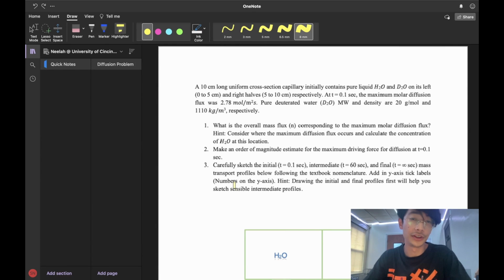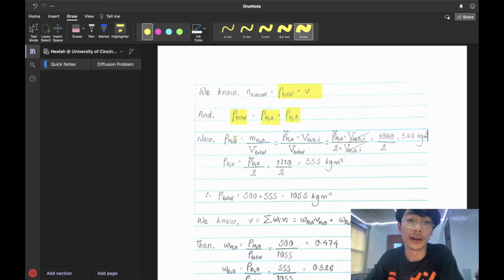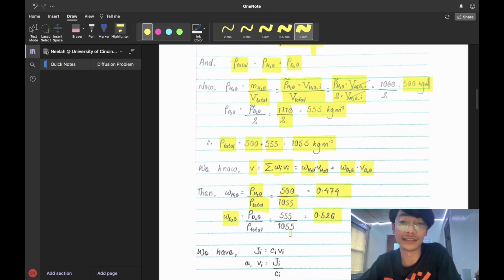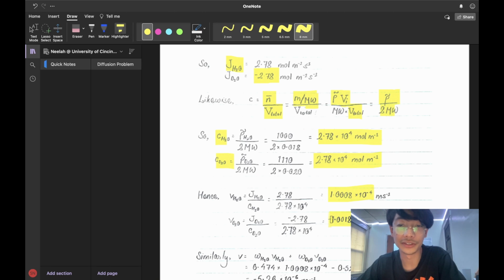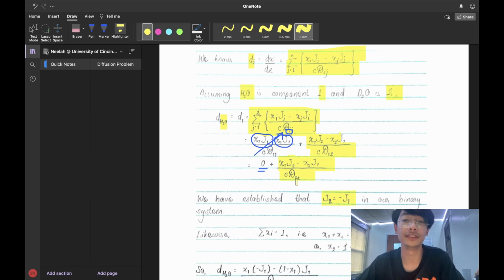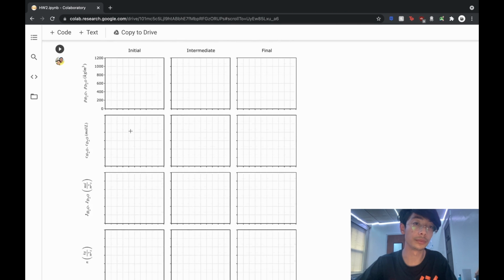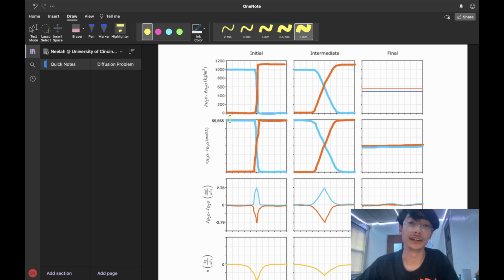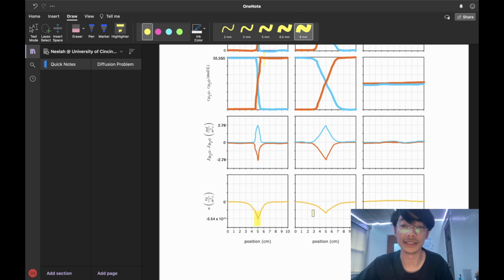Liquid Mixture Diffusion in a Closed Capillary